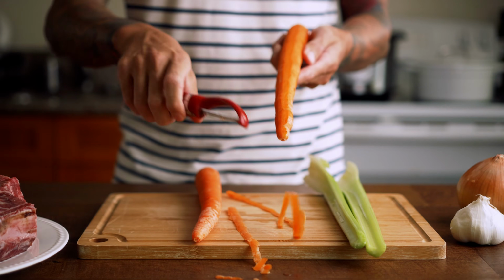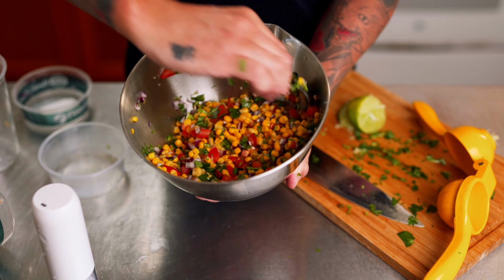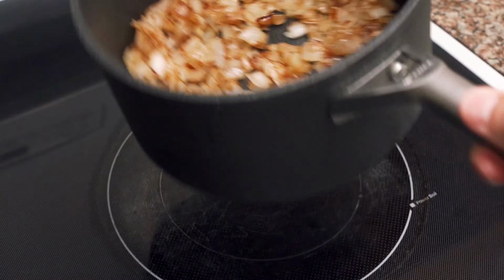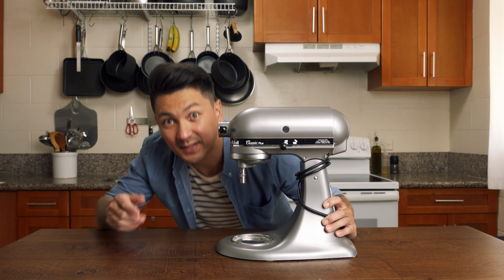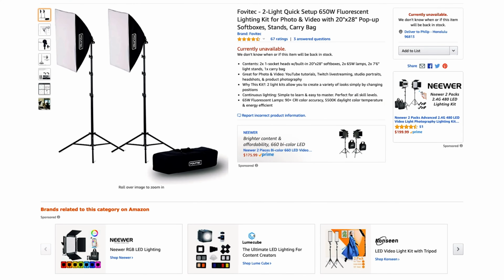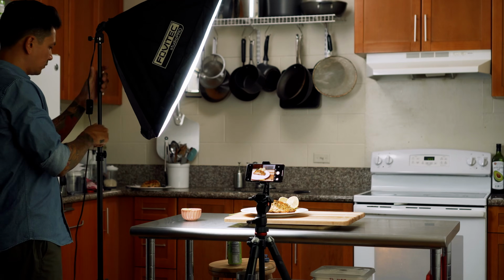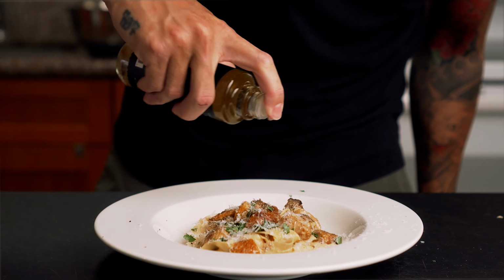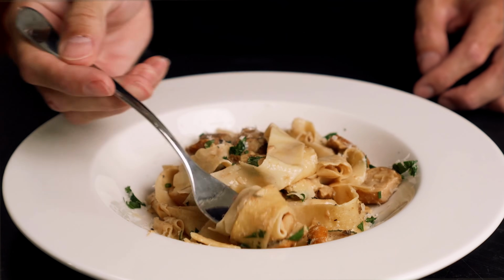5 Tips for BETTER Cooking Videos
5 Tips On How To Make BETTER Cooking Videos!

00:00 - Tip 1 - Move Your Camera
01:19 - Tip 2 - Prep & Plan
02:31 - Tip 3 - Learn How To Use Focus Controls
03:50 - Tip 4 - Invest In A Light Kit
04:27 - Bonus Tip
05:04 - Tip 5 - DONT SKIP THIS ONE!!!